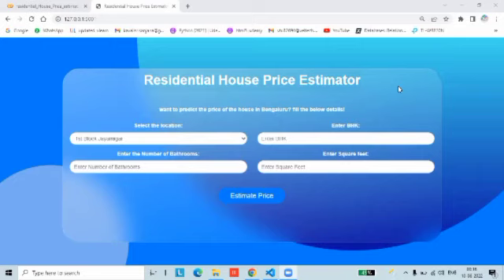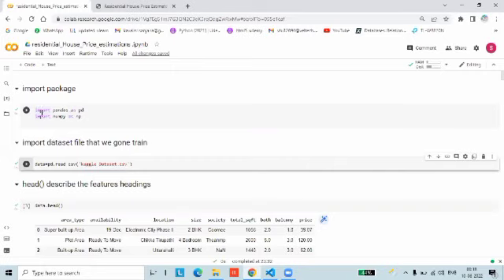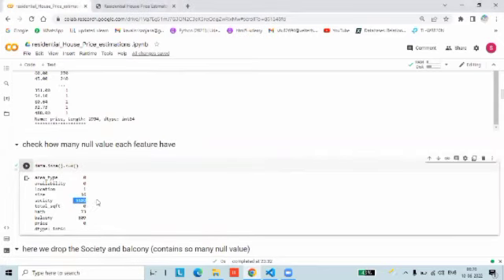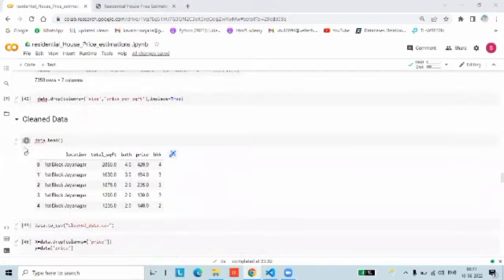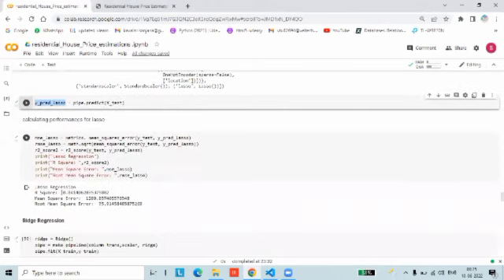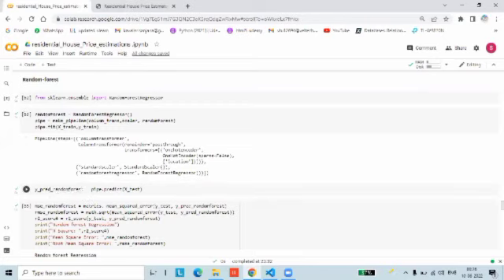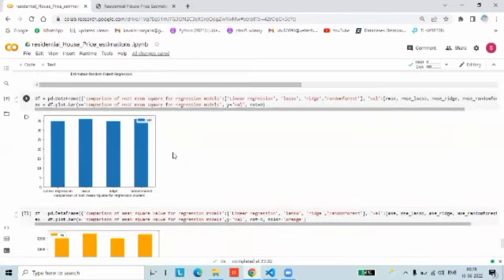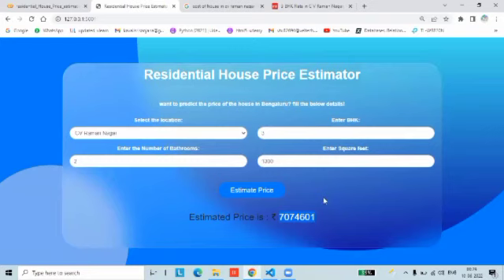Residential house price estimator using flask & ML models